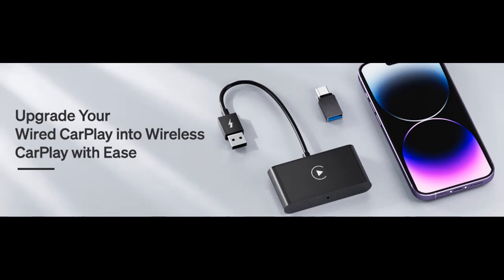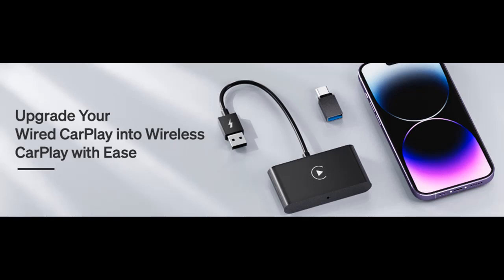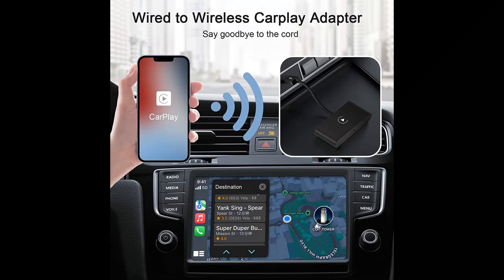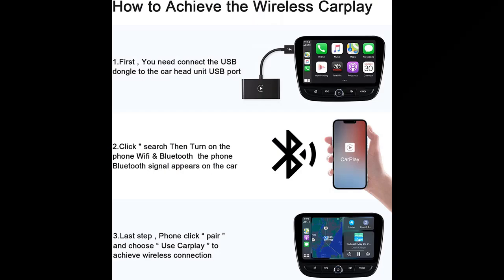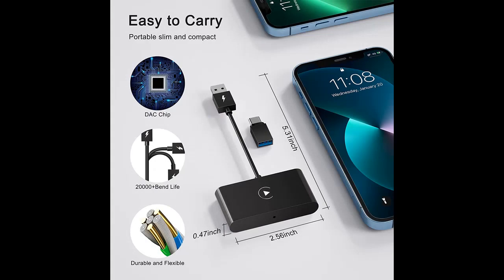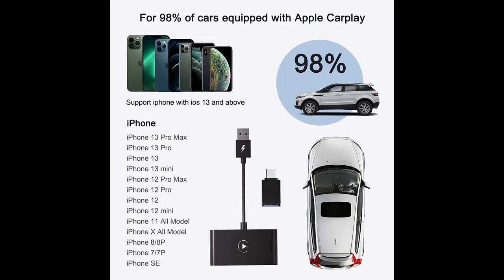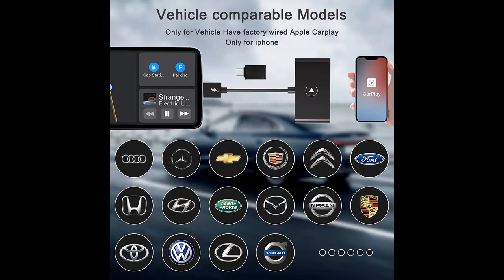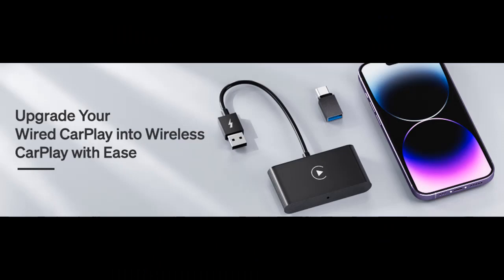Doohoeek Carplay Wireless Adapter of Factory Wired Carplay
Features Highlight✔️Doohoeek Carplay Wireless Adapter of Factory Wired Carplay for iPhone, Wireless Adapter for Apple Carplay Connect iPhone to Carplay for Cars from 2015 & iOS 10 or Later, Black

Doohoeek Carplay Wireless Adapter of Factory Wired Carplay for iPhone, Wireless Adapter for Apple Carplay Connect iPhone to Carplay for Cars from 2015 & iOS 10 or Later, Black